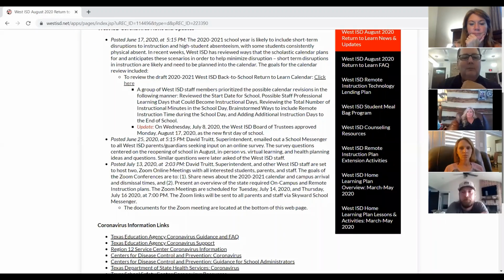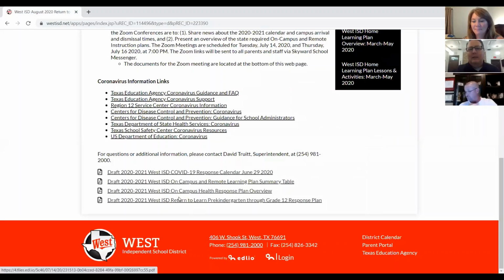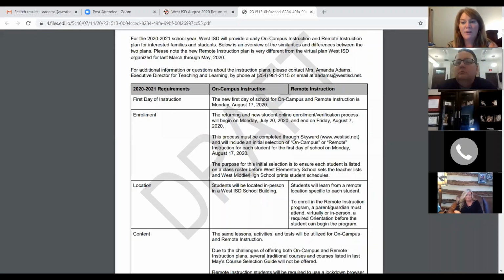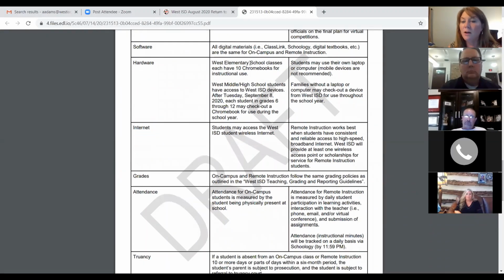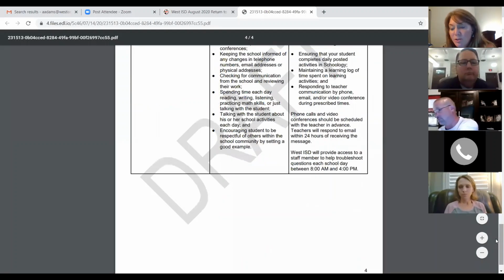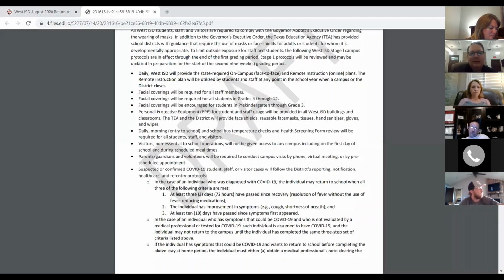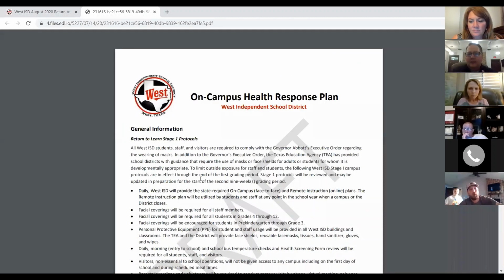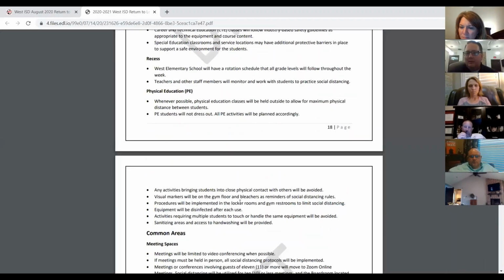Parent Zoom Return to Learn Plan Updates July 14, 2020